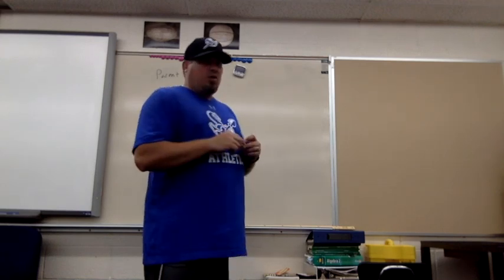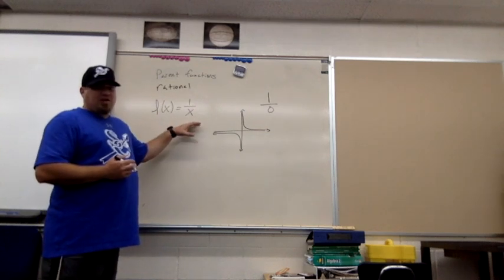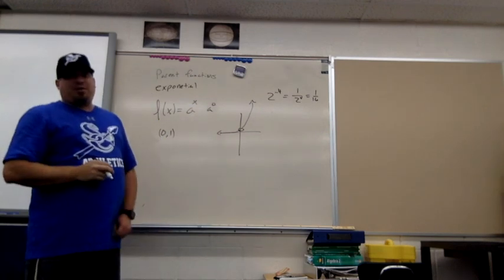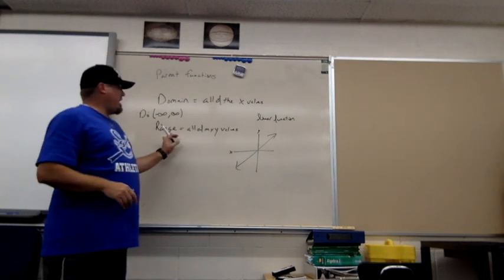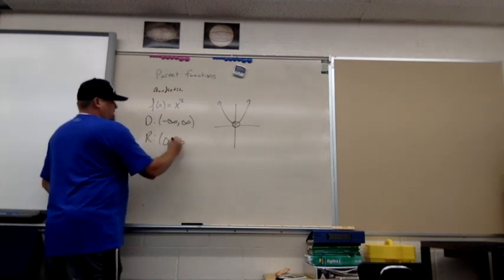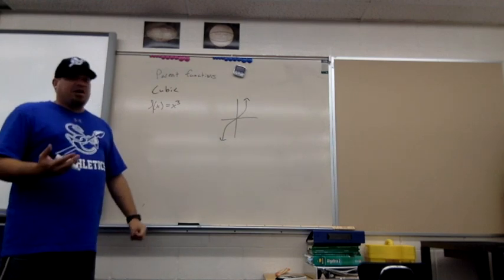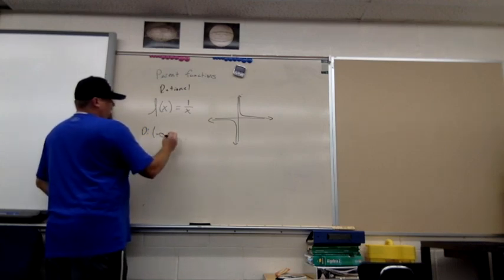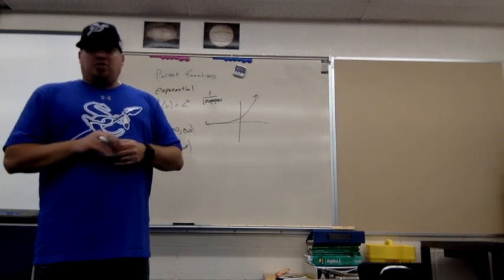8/21 Parent Function Domain and Range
This video is about Domain and Range in Algebra 2